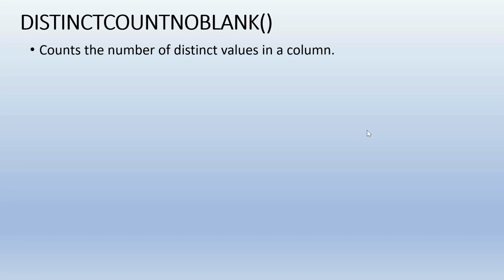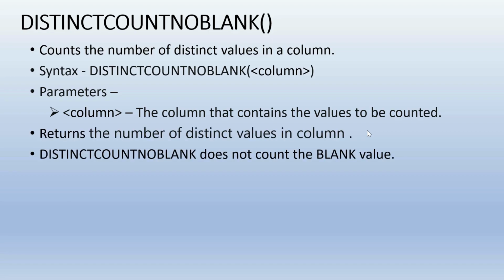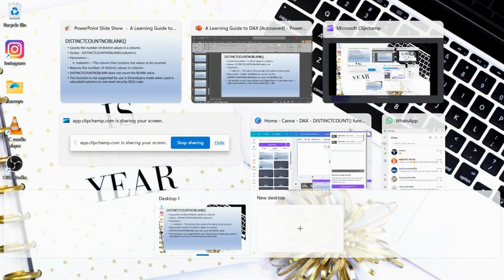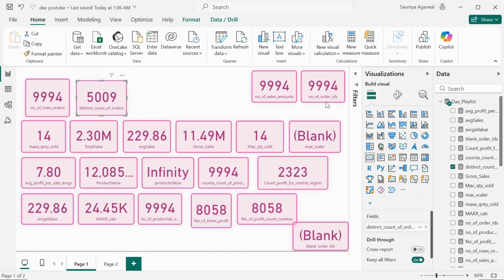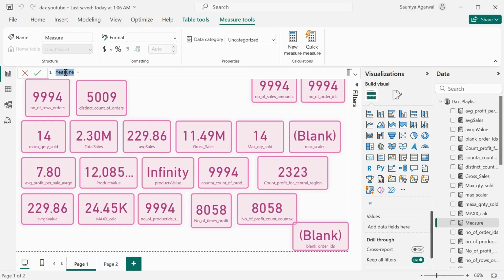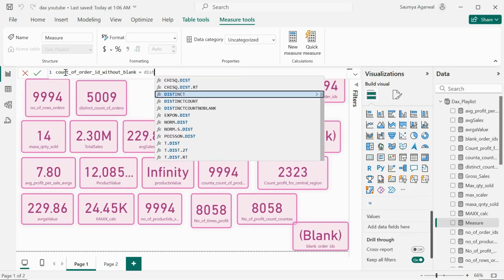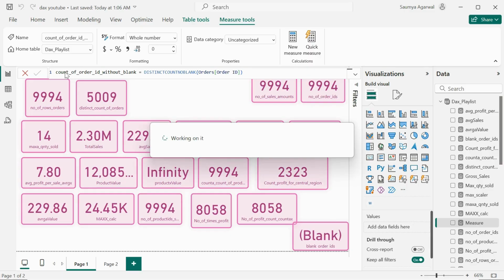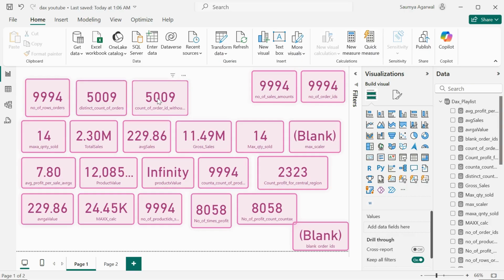DAX - DISTINCTCOUNTNOBLANK() function in Power BI